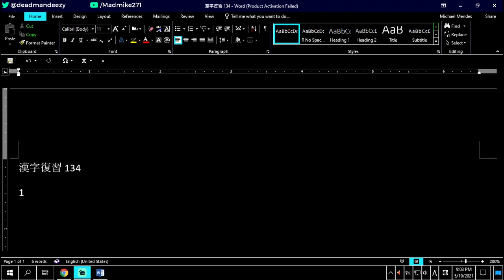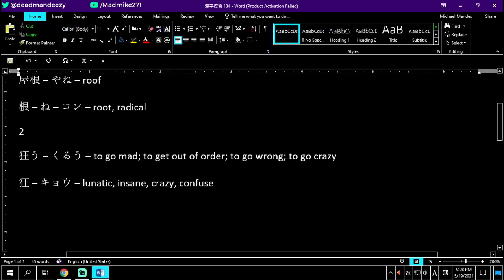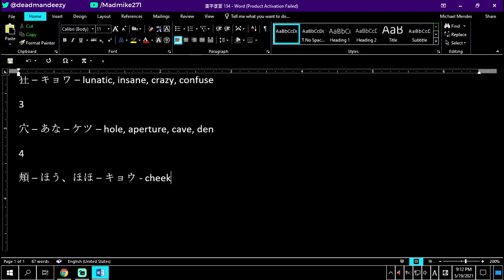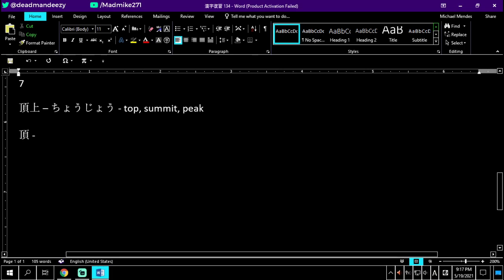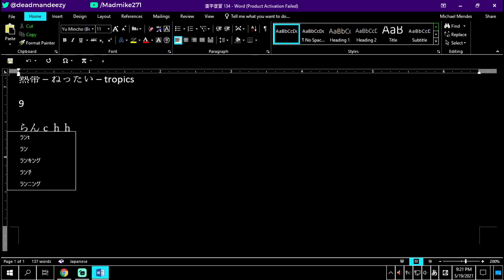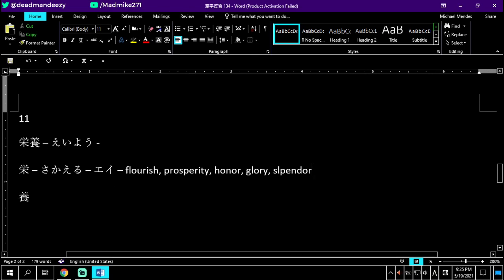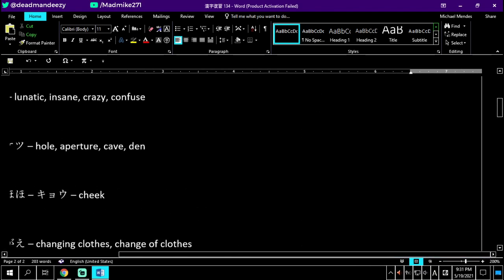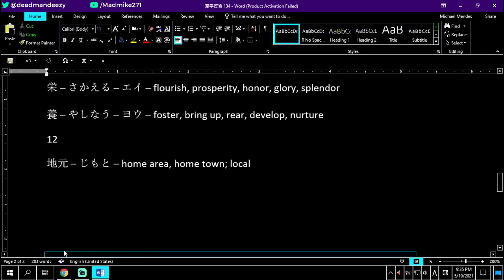Japanese JLPT N3 Study List Day 134